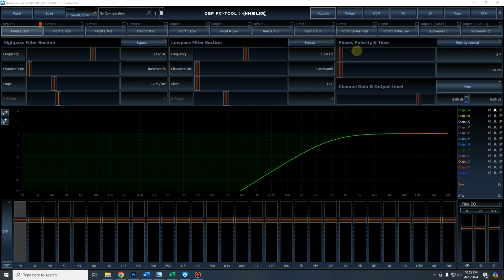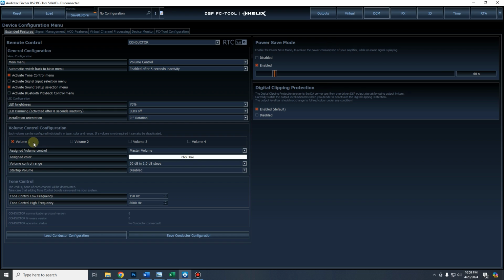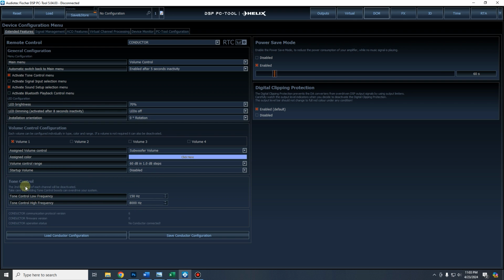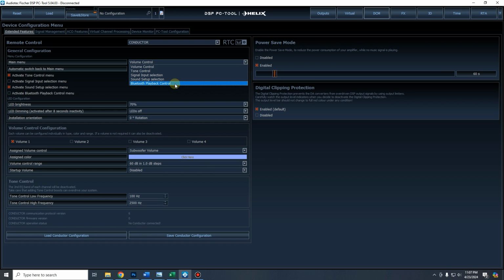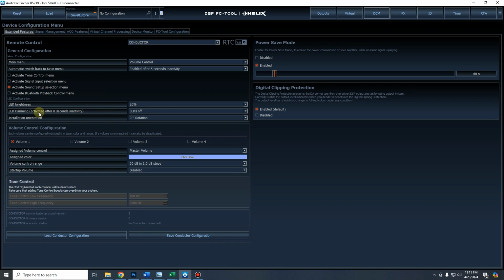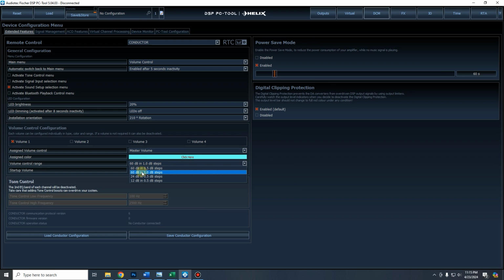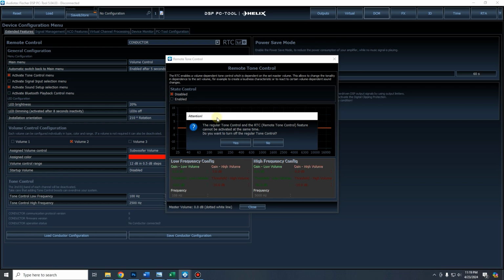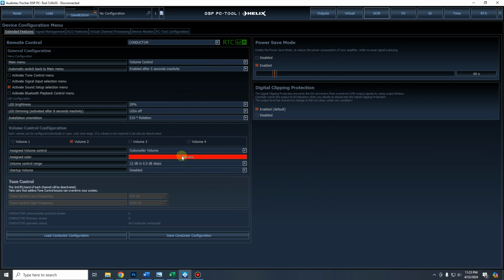ResoNix Sound Solutions - Helix DSP Tech Tip - Conductor Controller Setup & Configuration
Hey everyone, I get this request a lot, and I am not sure why I haven't had a video on it yet, but better late than never. This video will go over the settings and setup of the Helix Conductor DSP Controller.

Please note that there is one thing that I forgot to go over in the video when it comes to the tone control feature. Enabling tone controls WILL override your 2nd eq band on every output channel. Make sure you have this band clear before enabling this feature.

You can also now purchase Audiotec Fischer products directly from ResoNix, as we are now the sole internet dealer for Audiotec Fischer products in the United States!